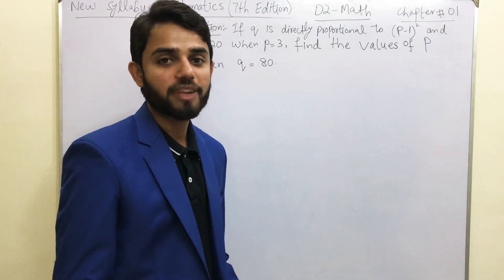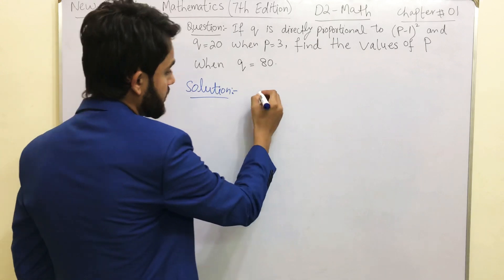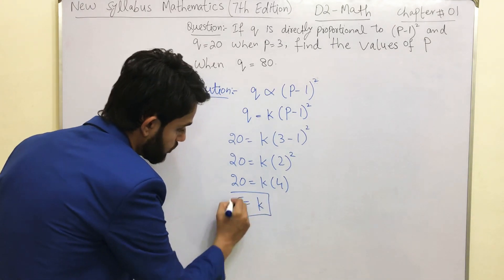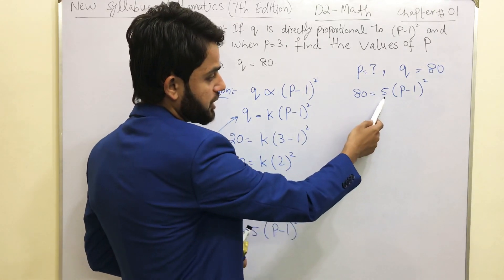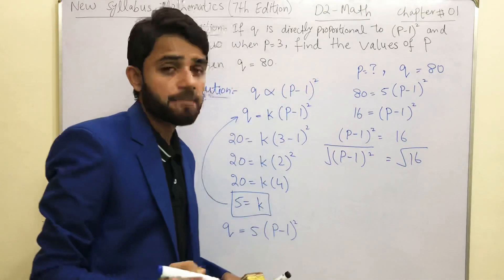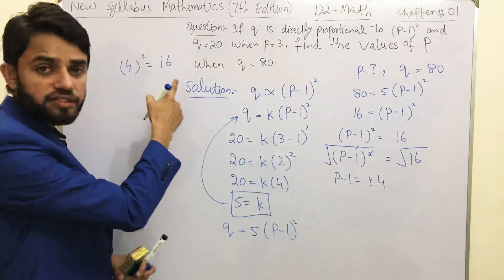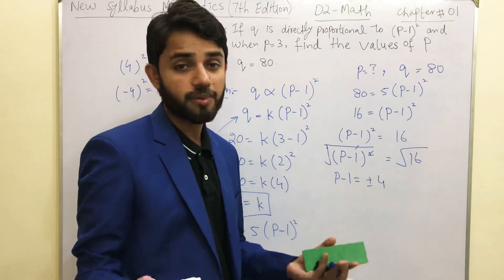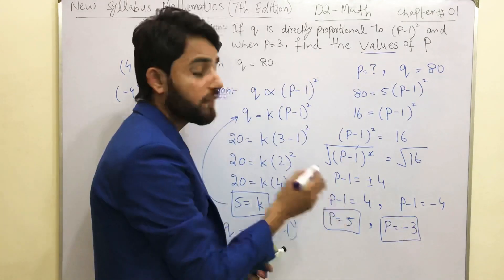Direct and Inverse Proportion | Direct Proportion method 1/6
Direct Proportion problems are very important to understand due to its many application in daily life. The question have been taken from D2 Mathematics 7th Edition. Watch the video completely and see how the method is been taught.